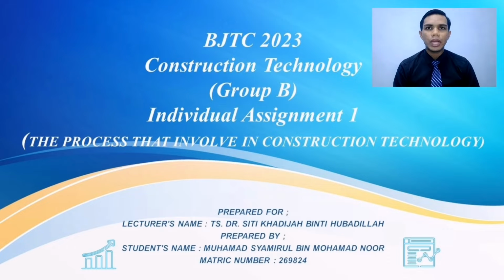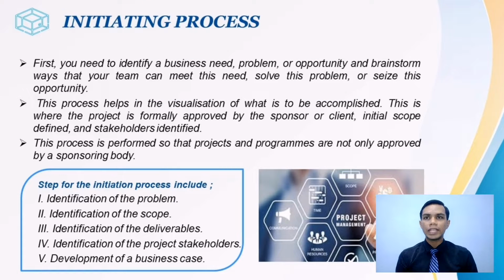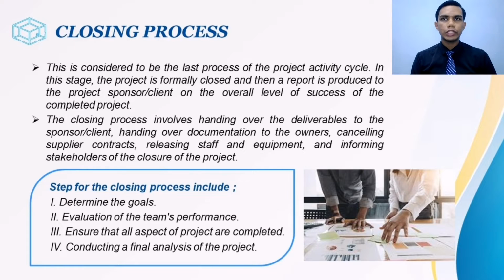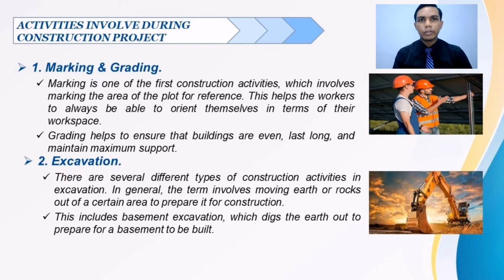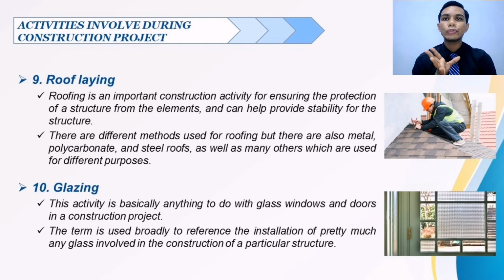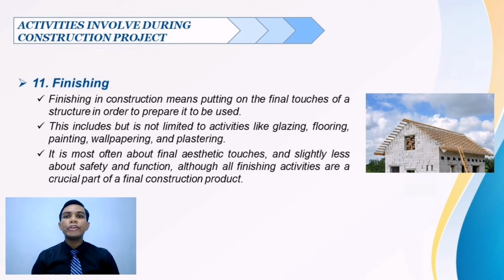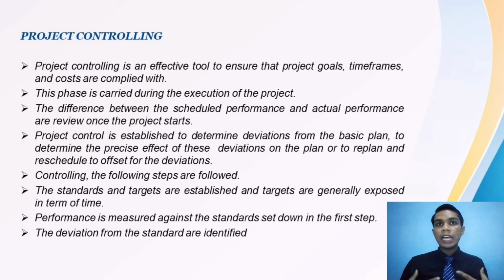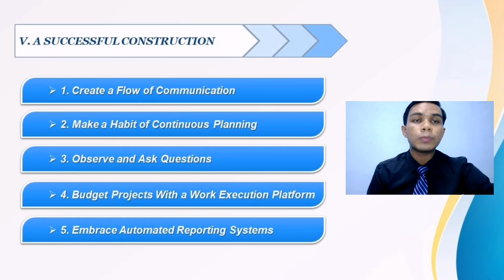BJTC 2023 Construction Technology Group B Individual Assignment 1 (269824)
BJTC 2023 Construction Technology (Group B) - Muhamad Syamirul Bin Mohamad Noor (269824) - Individual Assignment 1